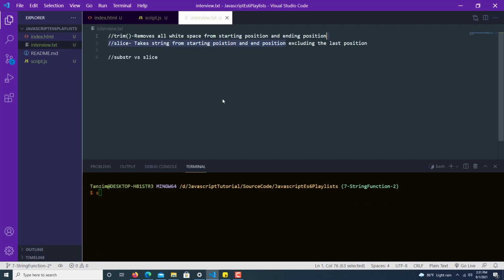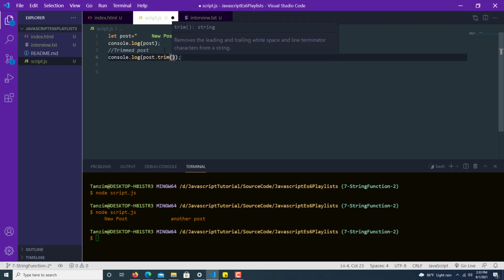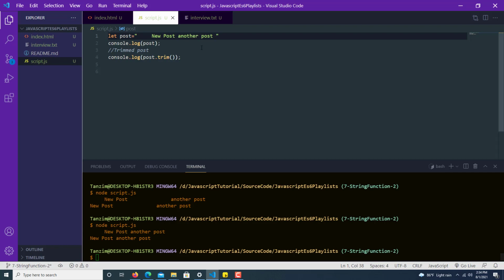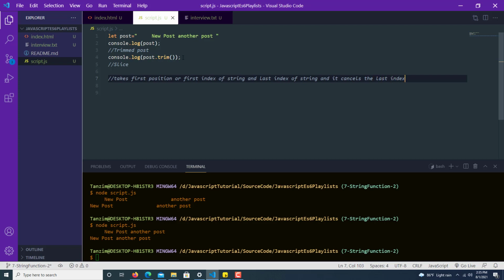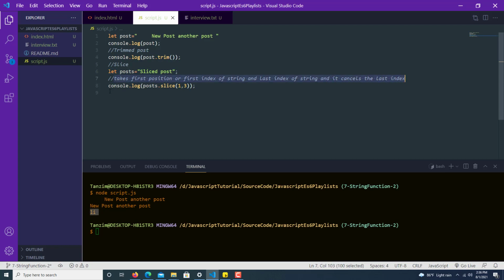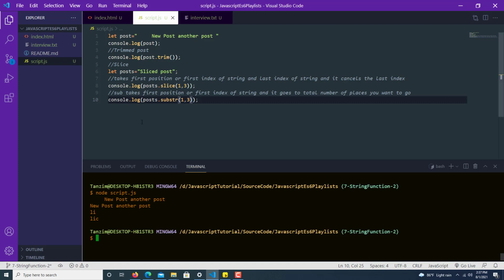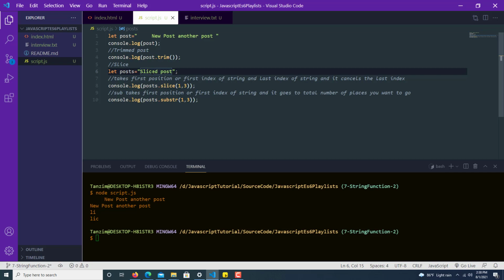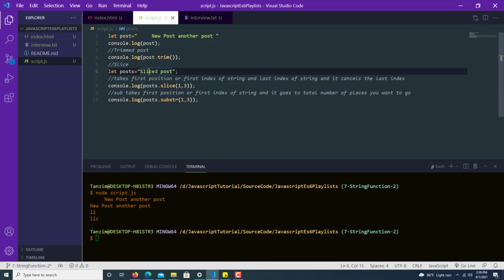09-String Functions in Javascript-Part 2